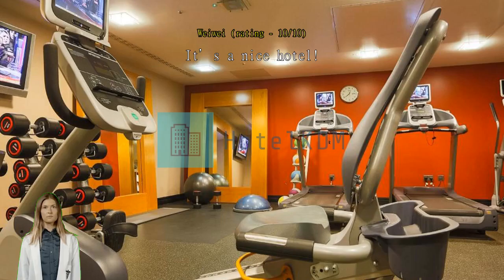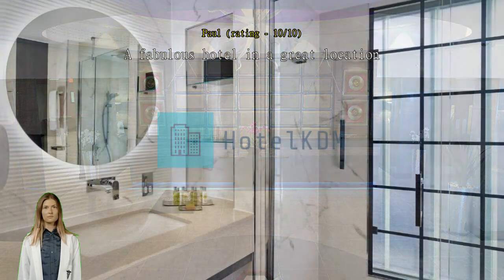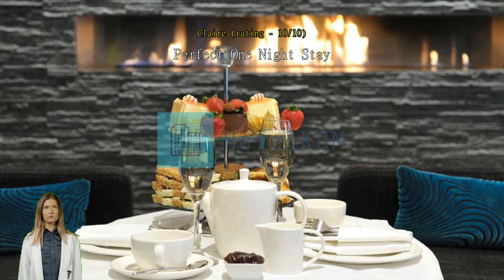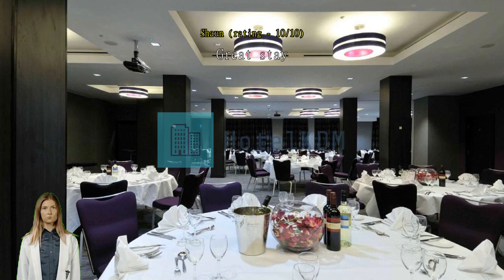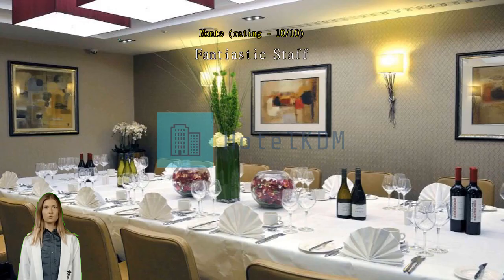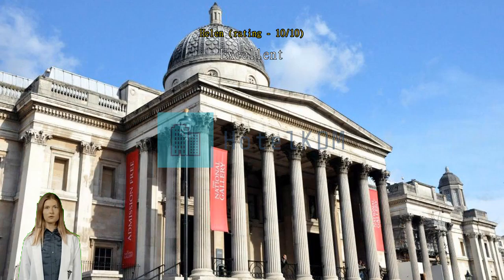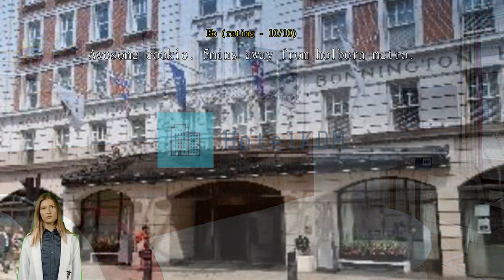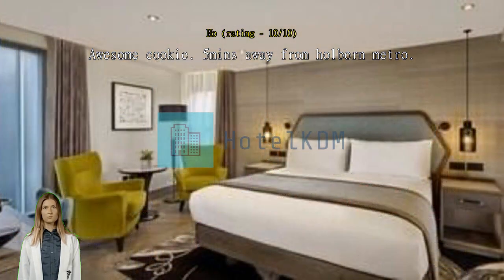Review DoubleTree by Hilton Hotel London - West End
DoubleTree by Hilton Hotel London - West End

Get the most from an urban escape in London when you book a room at DoubleTree by Hilton Hotel London - West End. Located right in the city center, DoubleTree by Hilton Hotel London - West End saves you time and travel by letting you wake up right in the heart of the best neighborhood. Go beyond the touristy and get deeper into the offerings of London with a stay at DoubleTree by Hilton Hotel London - West End, located merely 1.8 km from London Eye.
DoubleTree by Hilton Hotel London - West End provides a range services and amenities to help make your stay more comfortable. Never be out of touch with your contacts, with free Wi-Fi offered throughout your stay. Taxi services provided by the hotel make exploring London even more convenient. If you plan to arrive by car, you'll appreciate the hotel's available parking, right on-site.
The hotel provides front desk services such as concierge service, express check-in or check-out, luggage storage and safety deposit boxes for guests' convenience. If you need, the ticket service and tours can even help you book tickets and reservations at all the best shows and programs nearby. Staying for a long time, or just need clean clothes? dry cleaning service and laundry service offered at the hotel will keep your favorite travel outfits clean and available. For lazy days and nights, in-room conveniences like 24-hour room service, room service and daily housekeeping let you make the most of your room.
Please be advised that smoking is not allowed in the hotel to allow cleaner air for all guests.
Feel right at home during your stay at DoubleTree by Hilton Hotel London - West End. Some rooms are equipped with linen service, blackout curtains and air conditioning for your convenience. In-room entertainment such as daily newspaper, television, in-room video streaming and cable TV is provided for guests in some selected rooms.  The hotel also offers a refrigerator, a coffee or tea maker and mini bar in some rooms for when you feel like it is needed.
It's good to know that a hair dryer, toiletries, bathrobes and towels are provided in some guest bathrooms.

Nothing starts a morning better than a delicious breakfast, which you can always enjoy in-house at DoubleTree by Hilton Hotel London - West End. Everyone loves a good cup of coffee! A coffee shop on-site means you can enjoy a cup of real, freshly brewed coffee every morning -- or anytime you feel like it. If you don't feel like going out to eat, you can always opt for the delicious dining options at the hotel. A night in at the hotel's bar can be as fun as a night out with your travel companions.
DoubleTree by Hilton Hotel London - West End lets you make the most of your time! Once there, you can enjoy countless recreational facilities offered to all guests. Fitness lovers who want to keep up their routine on vacation can drop in at the hotel's fitness facility. Have fun with your friends or family, or even meet new people at the shared lounge and TV area.

DoubleTree by Hilton Hotel London - West End provides an excellent base for exploring the sights of London in-depth. Engage in the city's best art at The British Museum located 330 m away, where you can learn about the local art scene and buy original works. Get a photograph of yourself in front of Tower of London located 3.4 km away, a must-see for anyone visiting London.